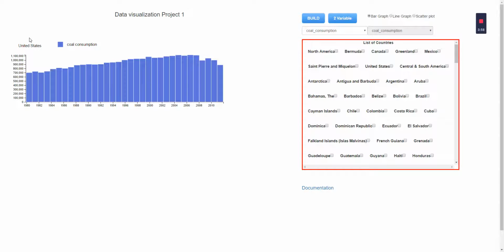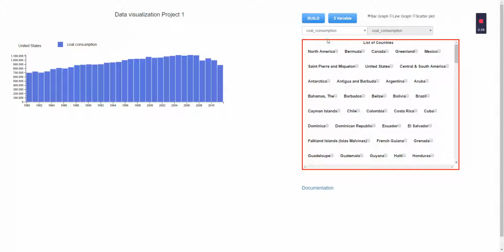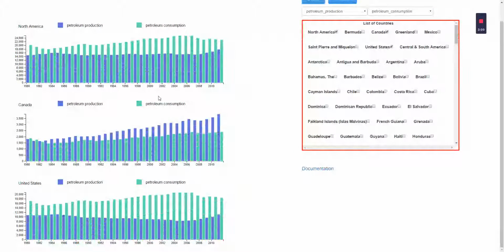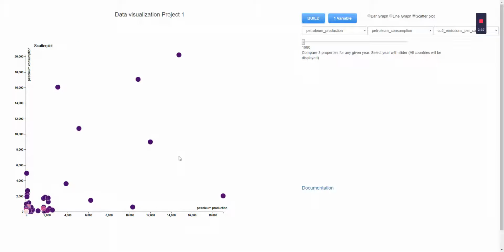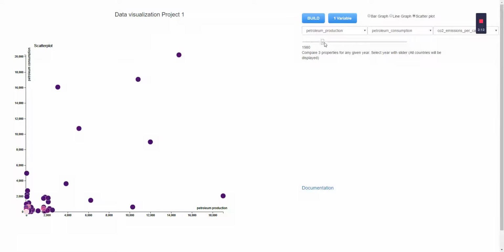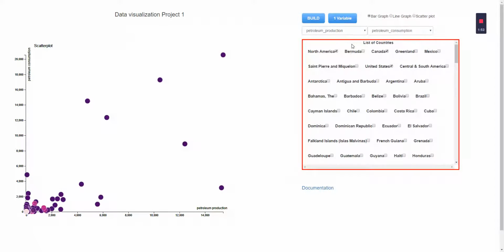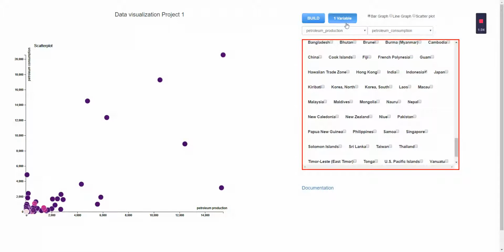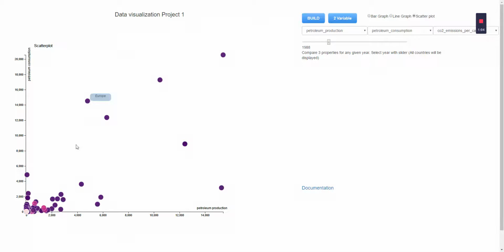H590 P1 video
Project 1 video for H590 Interactive visual analytics course